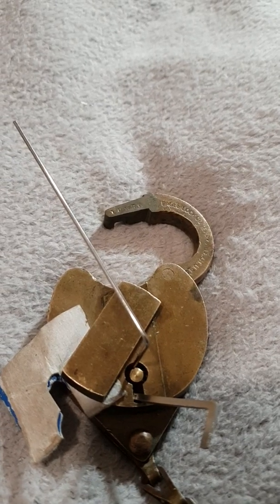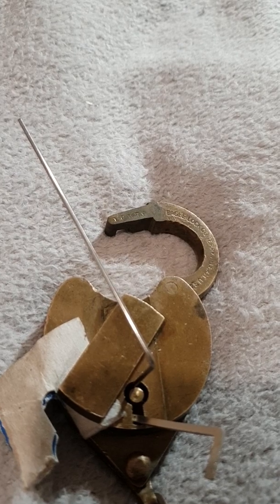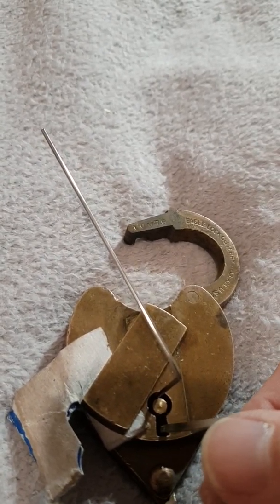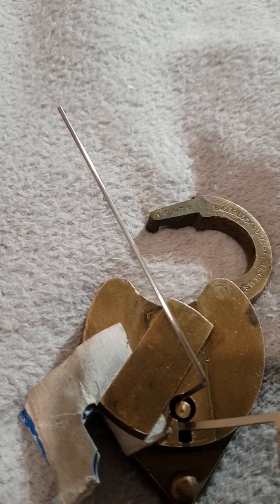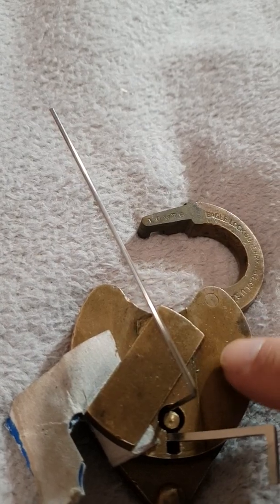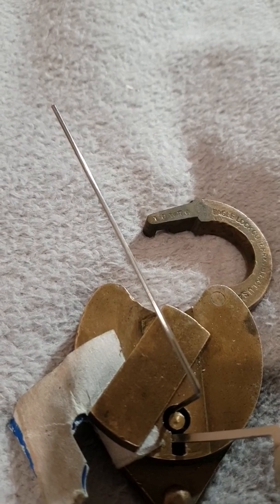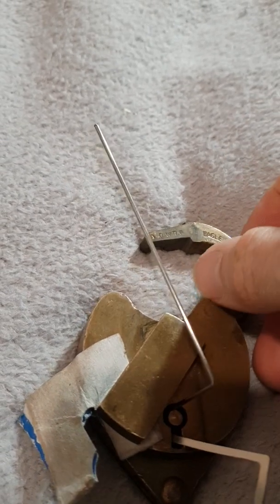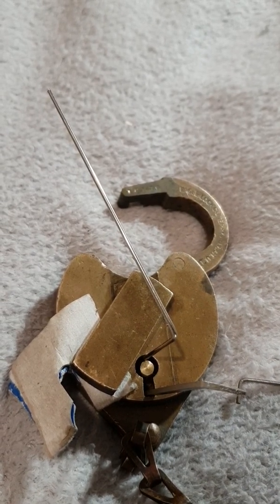Picking an EAGLE "FIRST QUALITY" padlock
Here you will discover an innovative technique for picking this three lever lock.